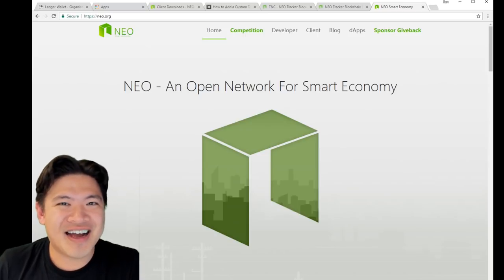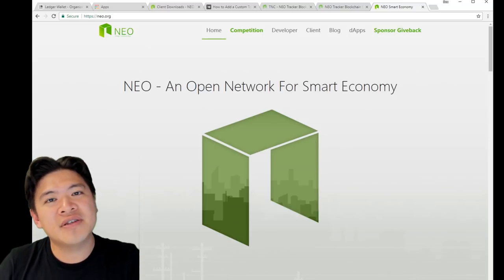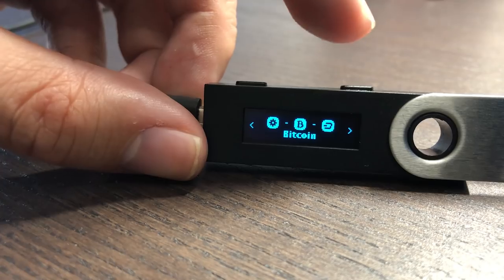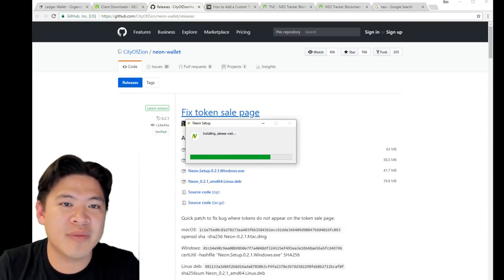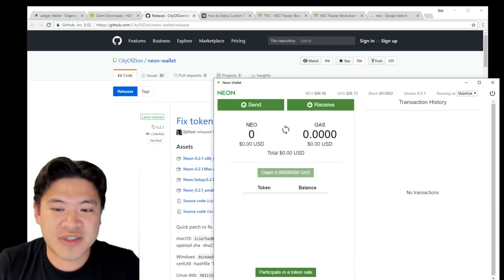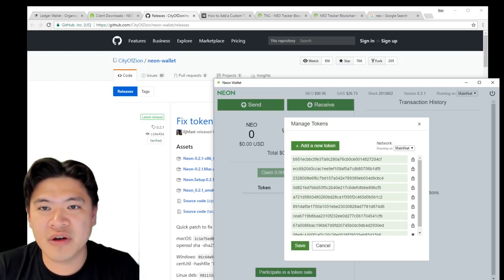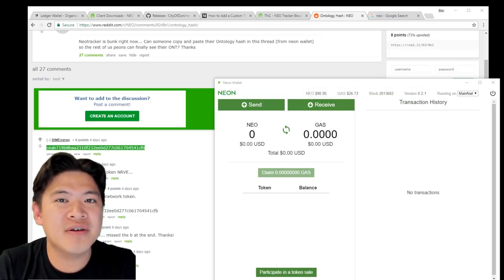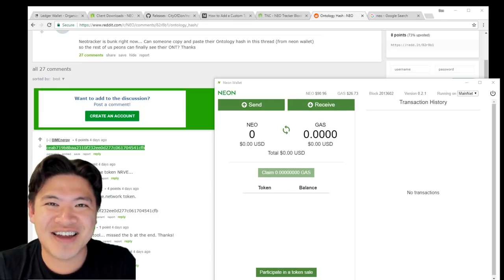Install Neon Wallet on Ledger Nano S Guide (NEO Wallet)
How to setup Neon wallet (Best NEO wallet) on your Ledger Nano S and how to add custom tokens. You can add as many NEP-5 tokens as you want, including Ontology and Trinity. Check out my previous video for how to do the Ledger Nano S 1.4.1 Firmware Upgrade

0:50 Installing NEO app for ledger wallet
1:38 Download Neon wallet
2:12 Login using a Ledger
3:06 Adding custom tokens

WARNING: Please read through instructions on how to send NEO. NEO can only be sent in whole units, attempting to send decimals will result in lost NEO.

Bitcoin : 13EvsPm3YhiCPGksQQdvQUFtsbF8FoU6Cz
Ethereum: 0x58d98516363D2A5f93CE6aB4A4a909599C3EEC3a